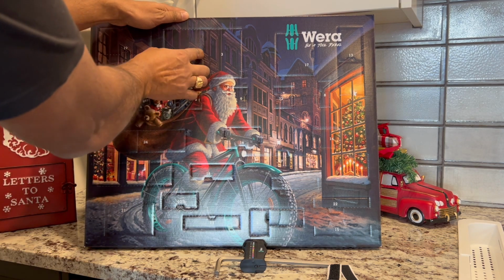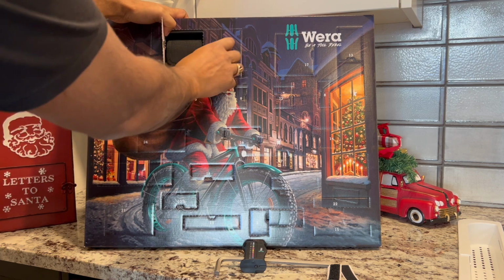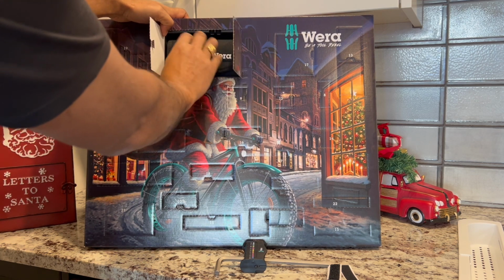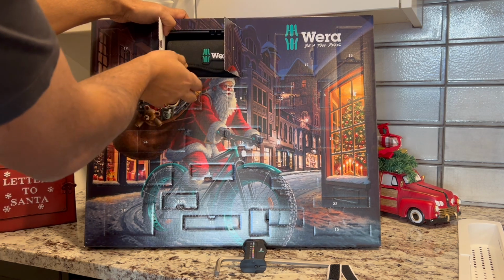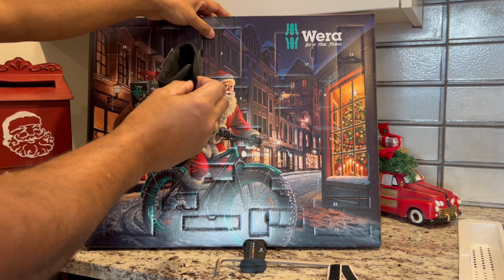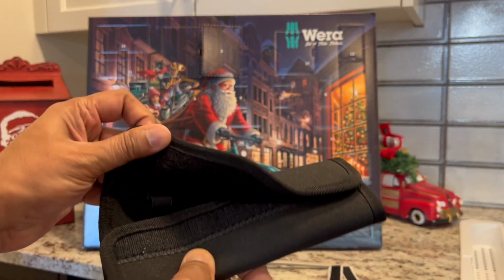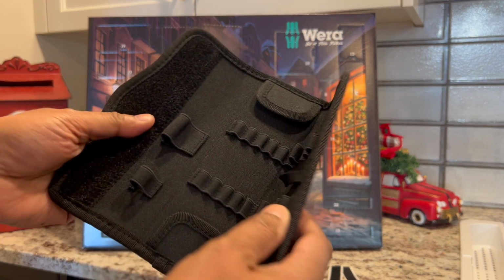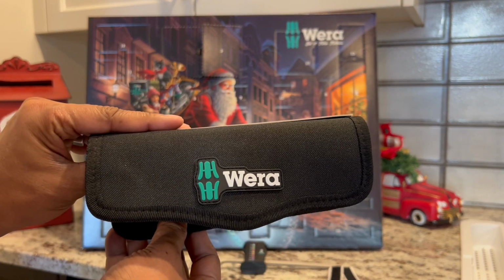2023 Wera Advent Calendar Day 3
Wera Advent Calendar Day 3